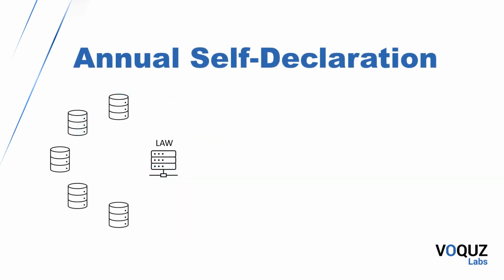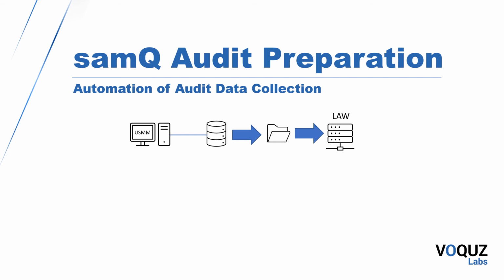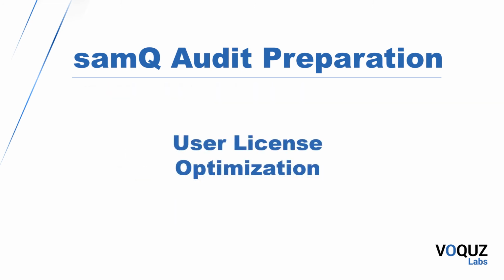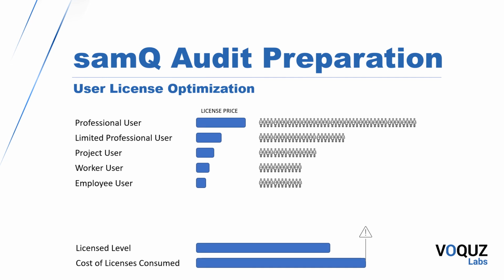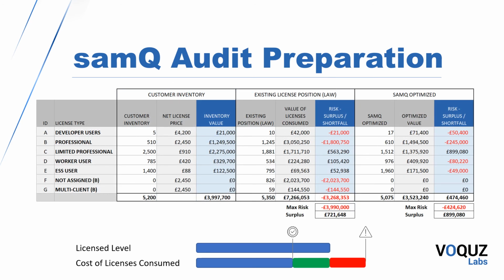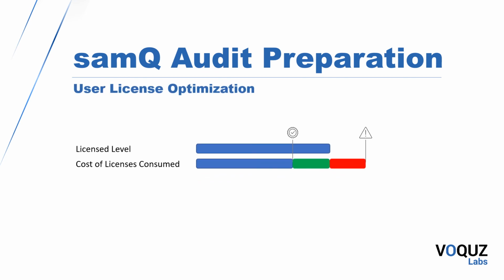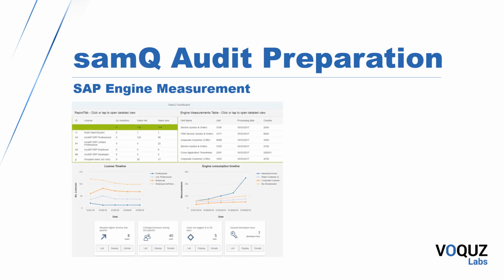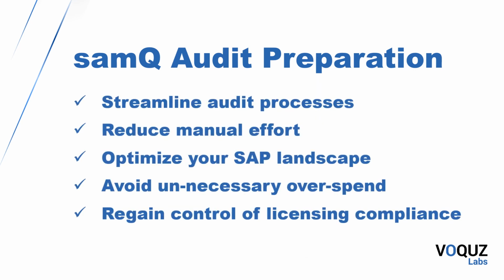samQ - SAP Audit Preparation Explained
samQ, SAPAudit, SAP Audit, voquzlabs

SAP license audits are complex and difficult to manage and can lead to significant over-licensing and compliance issues if customers don’t optimize regularly. In this video we explain our SAP License Audit Preparation service and how samQ optimization can help customers save money, streamline processes and regain control and transparency over licensing costs in advance of an audit.

Sounds Interesting and u want to learn more about samQ?

Thanks